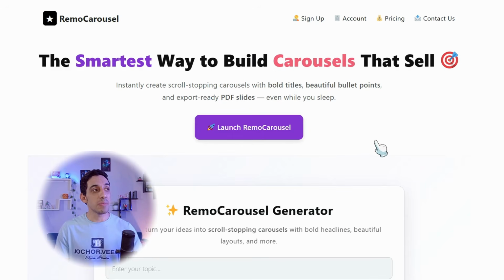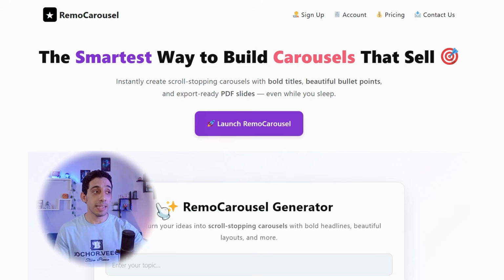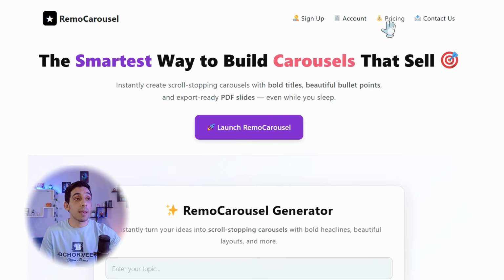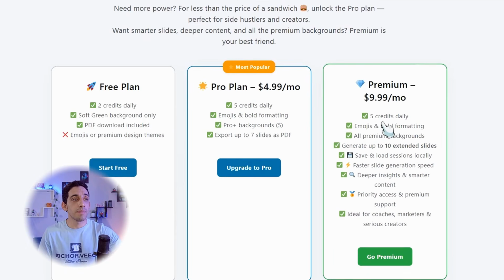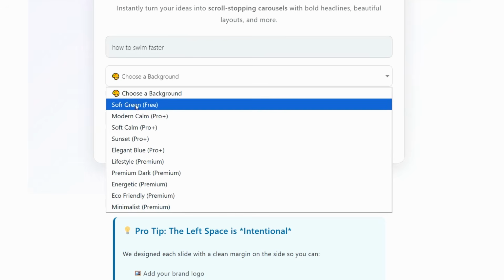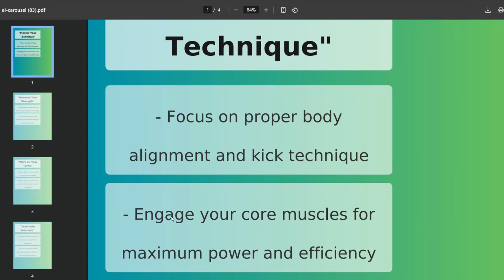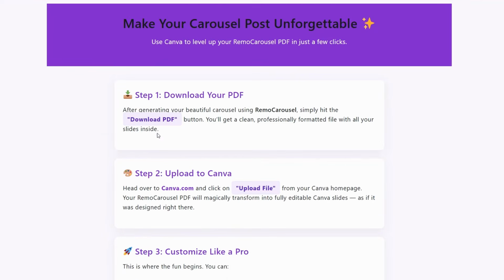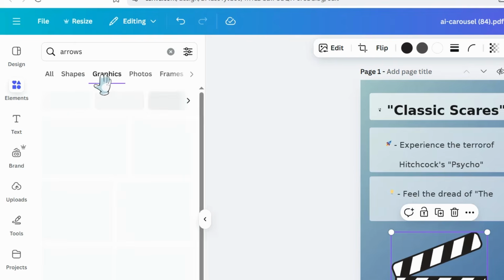I Spent 24 Hours Building an AI Tool to Make Money Online (Anyone Can Do This!)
YOU can create money-making AI tools tailored to your niche, even with no big team or budget. Build your digital product business with confidence using the DigiPlaybook system , And grab the exact tools I rely on every day to boost my income

This isn’t just a showcase—this is a challenge to everyone who wants to take control of their online income. All it takes is focus, initiative, and using powerful tools like OpenAI to build something useful for your audience.

💡 Whether you’re into e-commerce, freelancing, education, content creation, or any niche—AI can work for you.
🔥 I’ll show you what This tool can help you in your marketing campaigns and your online way to make money .

📌💥Grab Real 50,000 +  Google PAA Questions about 4000 +  trending topics in 90+ Niches . And get 1 free month (RemoCarousel pro )